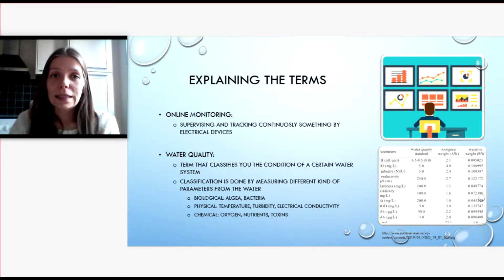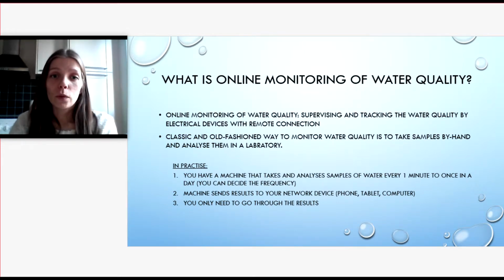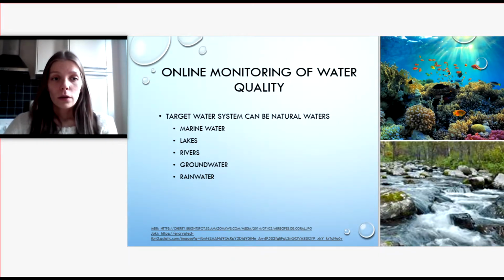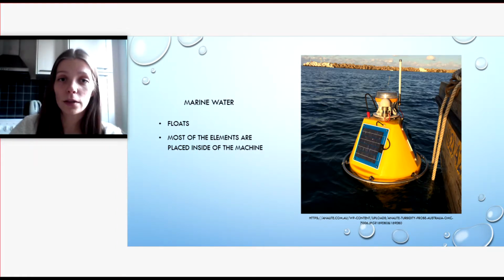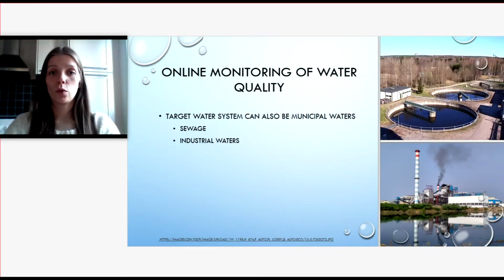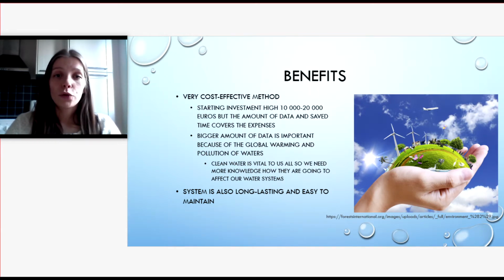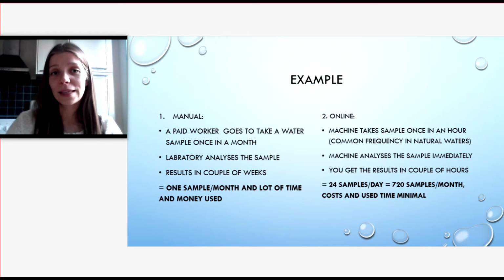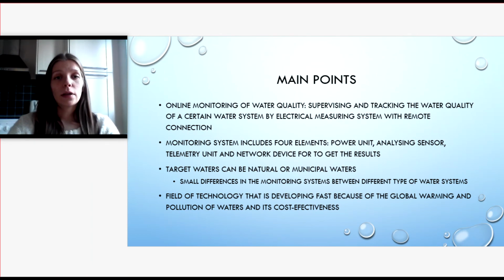Online monitoring of water quality presentation